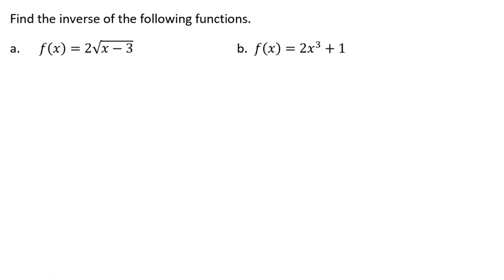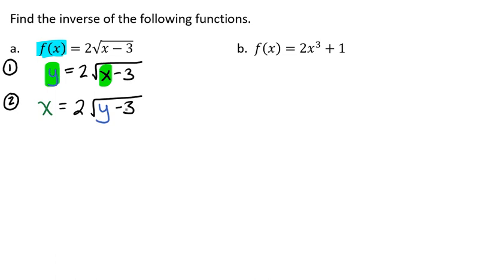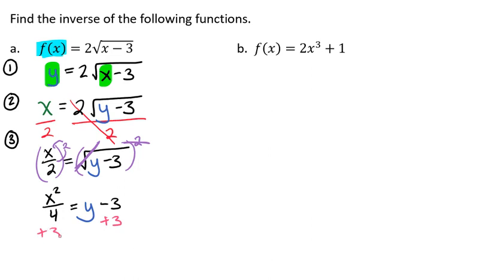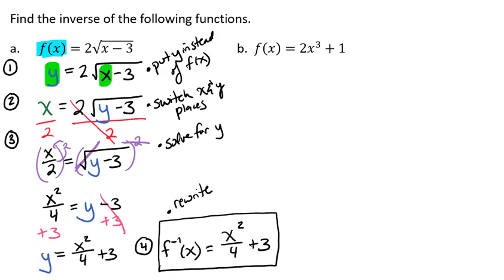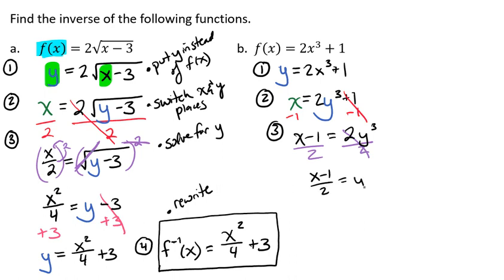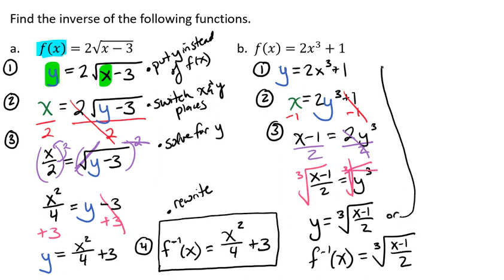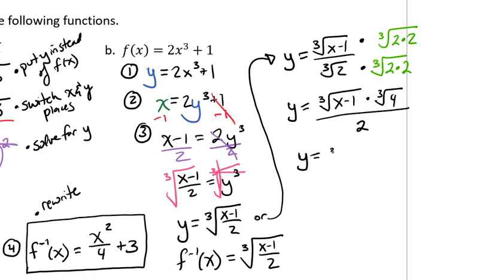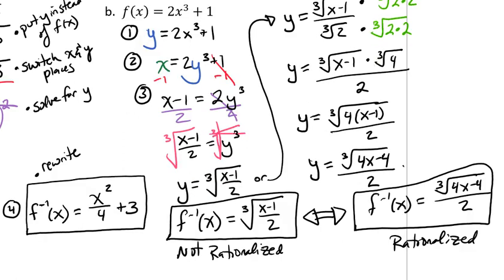Finding Inverse Functions with Rationalizing Video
This video goes through a couple examples of finding an inverse function and one of the functions will require rationalizing.